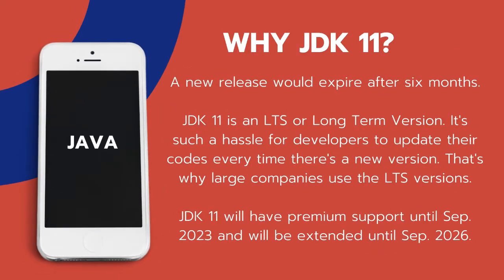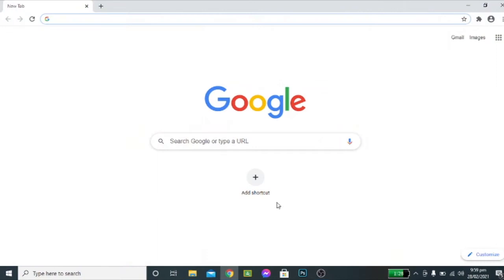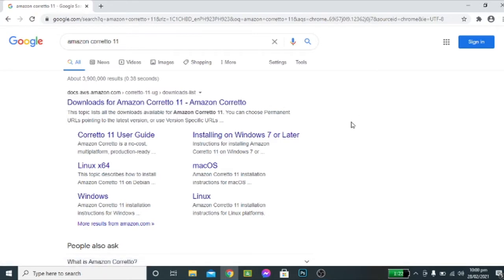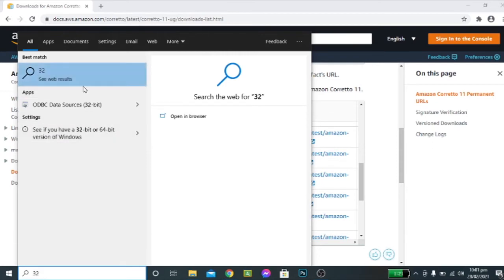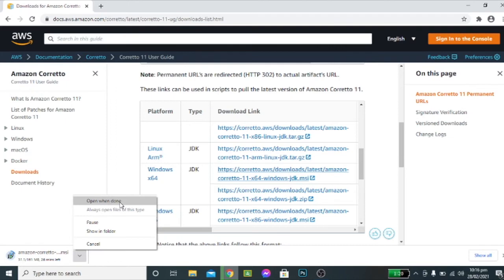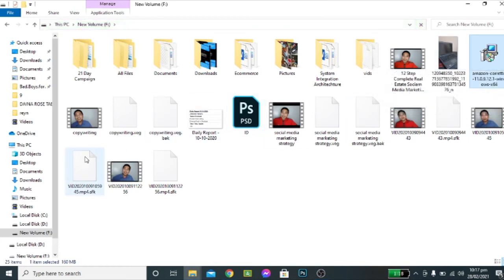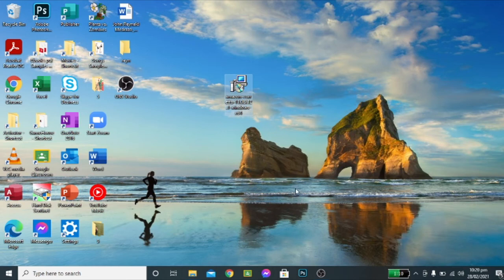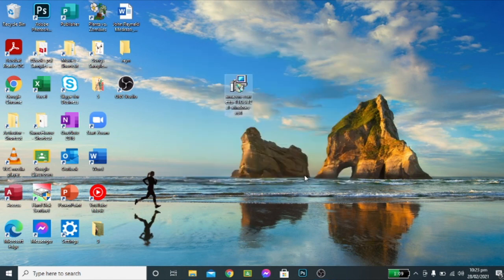JDK 11 Installation Guide for Windows Using Amazon Corretto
In this tutorial, I will first briefly discuss What is JDK 11, LTS, and Amazon Correto. I will also discuss its importance among other versions, developers, and platforms. In the remaining half of the tutorial, I will walk you through the installation process of JDK 11 for Windows.

SOURCES
Amazon Correto